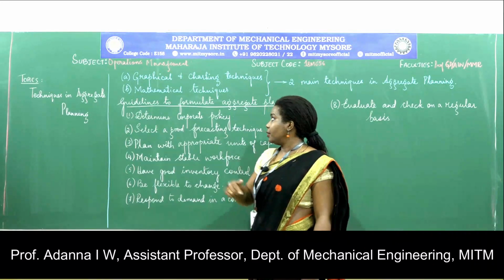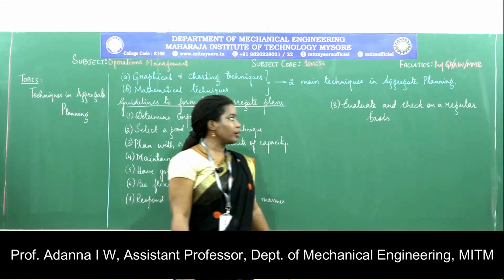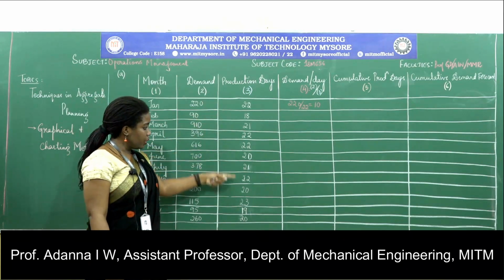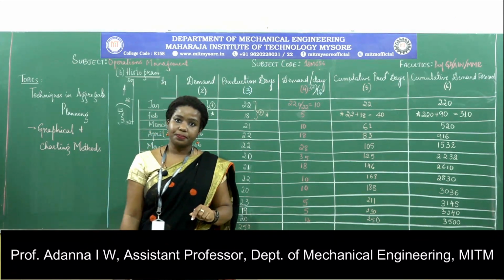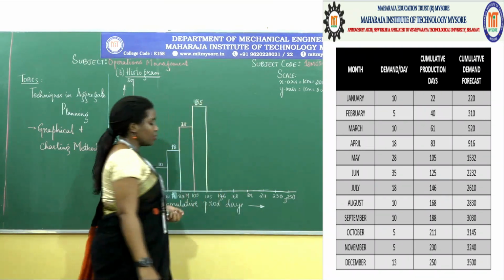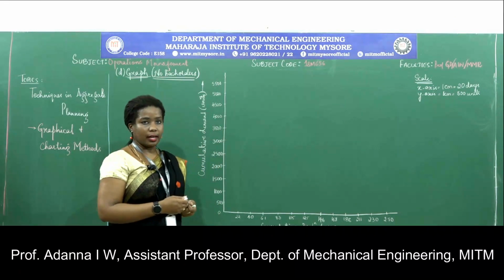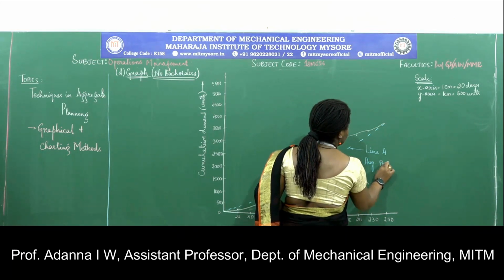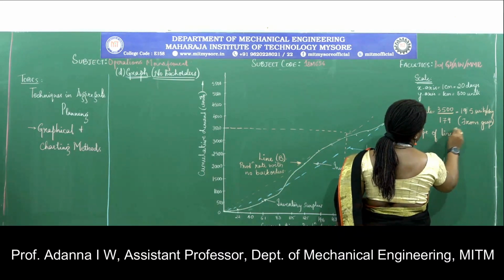5 18ME56 OM M3 2 AIW